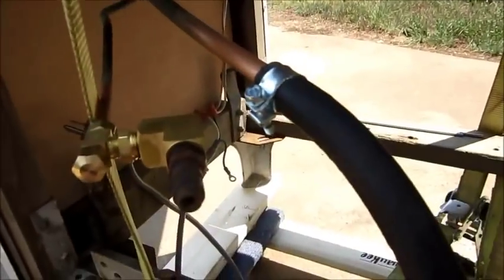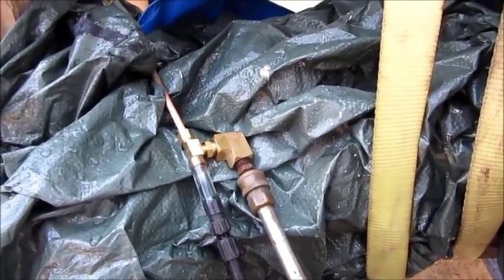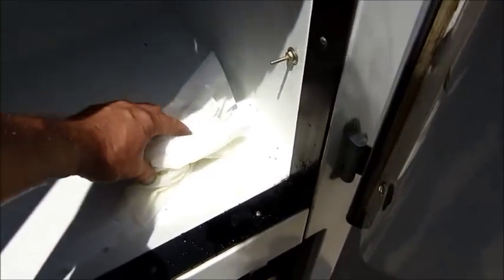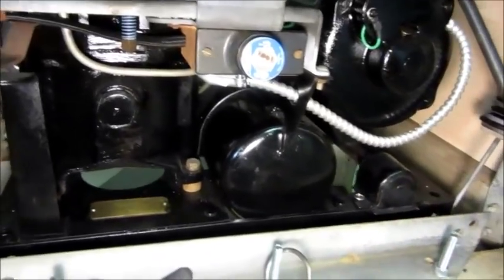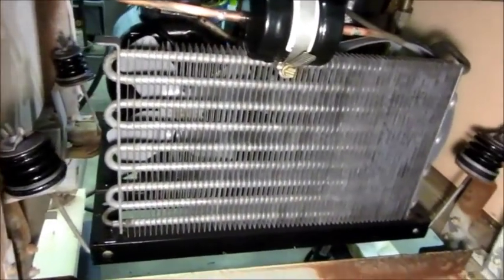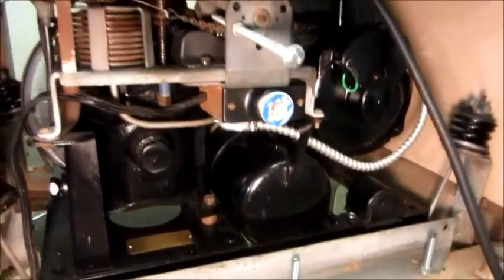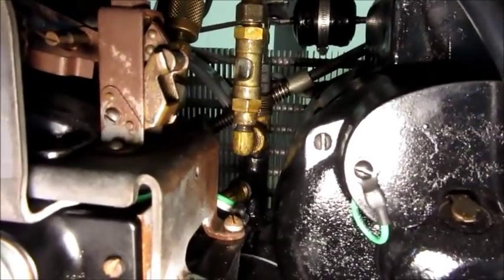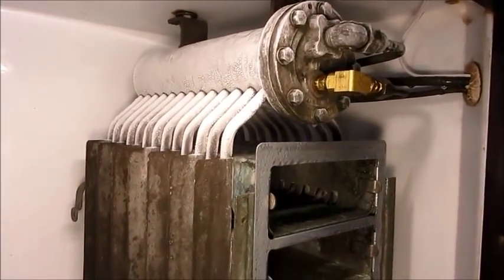1931 Frigidaire Antique Refrigerator - 7 - Flush lines, leak test, compressor install...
In this video, I make some progress with line flushing and testing. It's getting closer!